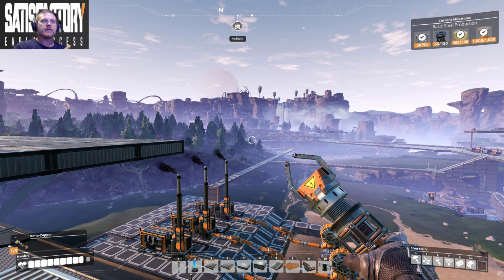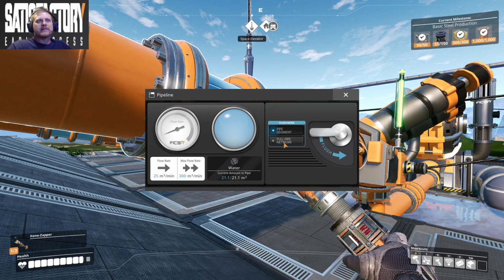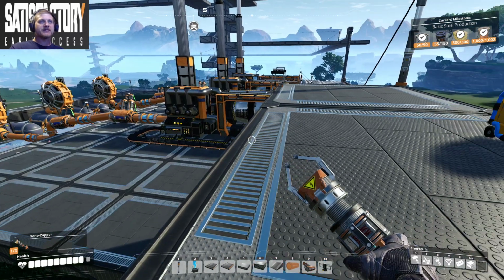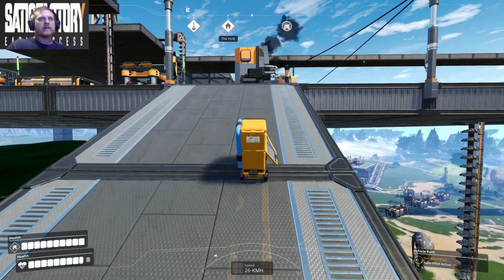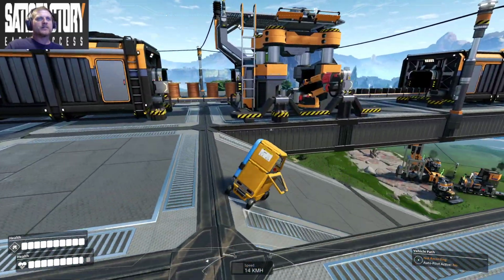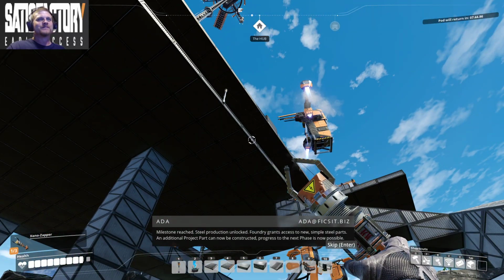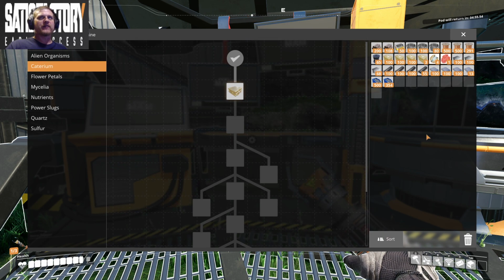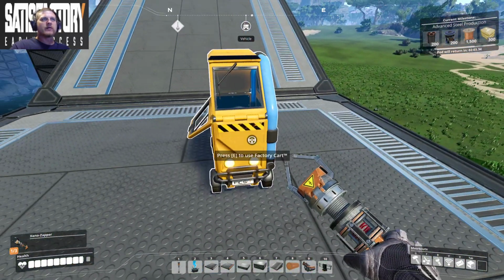Coal Generator Finally Running | Satisfactory | S2 Ep8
Finally got everything up and running to 50-60%... Efficiency sucks at the moment but we will work to get things better.

Music in order as heard:
1. "Sunshine In My Heart" - Jingle Punks

I do my best to give credit where credit is due. If the band has a you tube page that I can post a link, I do it. All songs that I put in my videos I download from the you tube create menu and can be found there if anyone is interested in them.